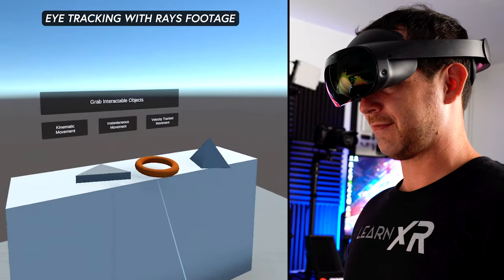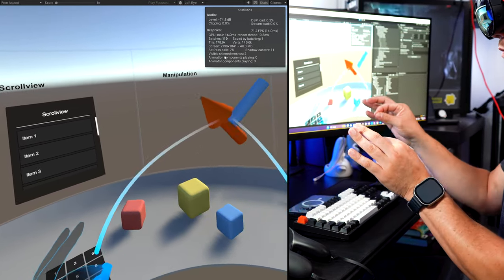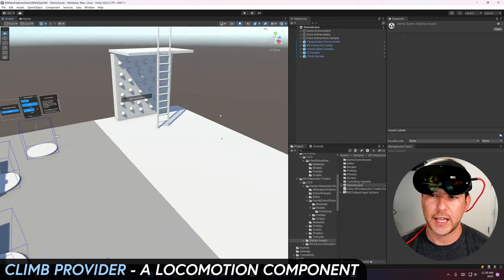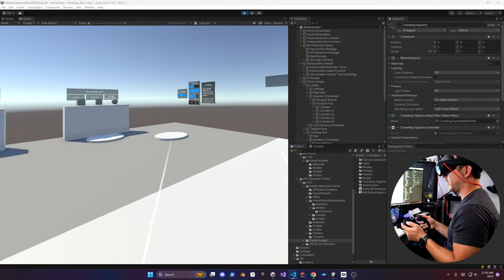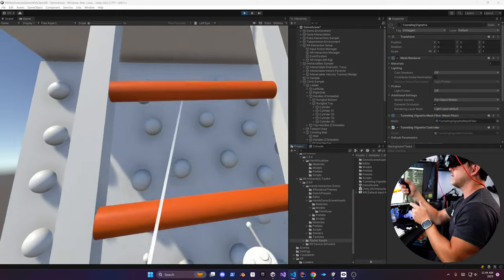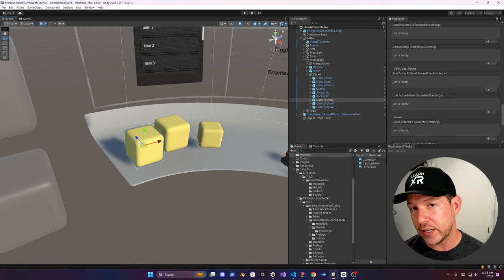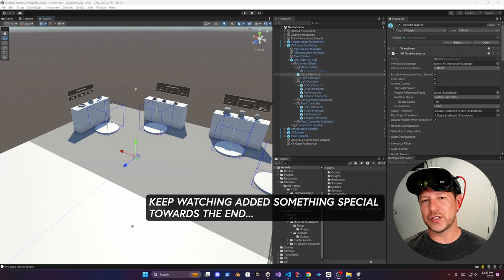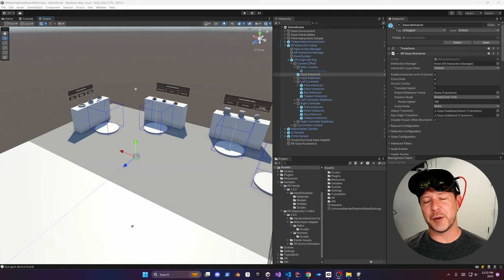Unity Interaction Toolkit 2.4.0 & 2.5.0 Versions Are Here - Huge Improvements!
I'd like to share my experience after reviewing Unity XRI 2.4.0 & Unity XRI 2.5.0. Both provide new and updated, super helpful features to AR/VR developers.

💡 What do we cover today with XRI 2.4.0 and XRI 2.5.0? Here're a few highlights from today, but I cover features beyond what's listed below:
- XR Interactor Line Visual updates which now bend towards selected objects
- New XR Transform Stabilizer component which now helps with pose jitter generated when using rays
- New XR Input Modality Manager to handle toggling between hands and controller
- New Climb Provider for Locomotion
- New XR Gaze and Aim Assistance. This one is very very cool and I am excited to show you more about how rays and eye tracking can enhance your experiences.

📣 Few very important links:
👉 XRI 2.5.0 official documentation: